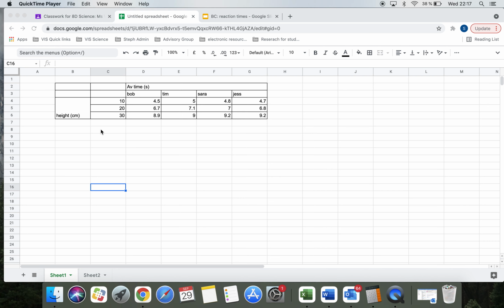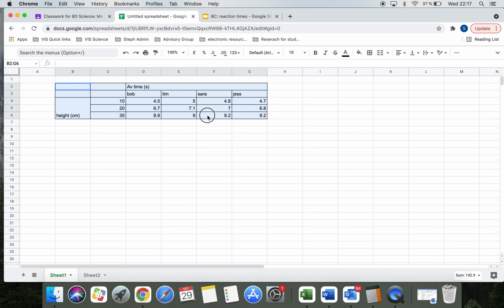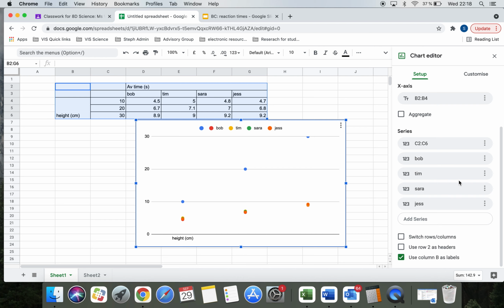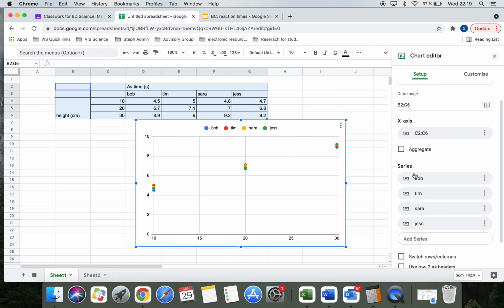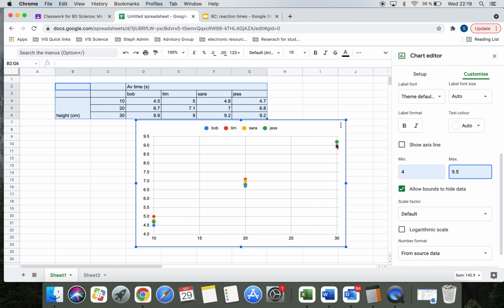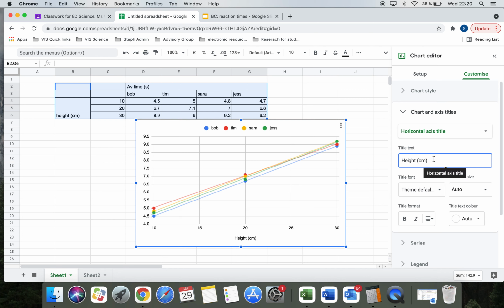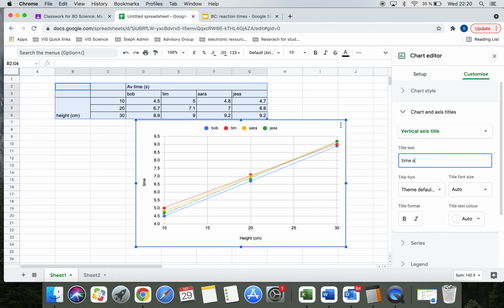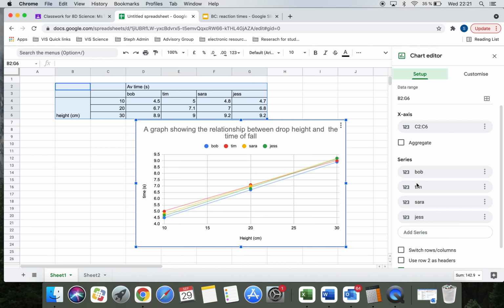Grade 8: Making graphs on spreadsheet for more than one trendline